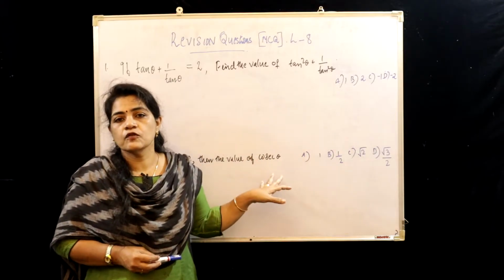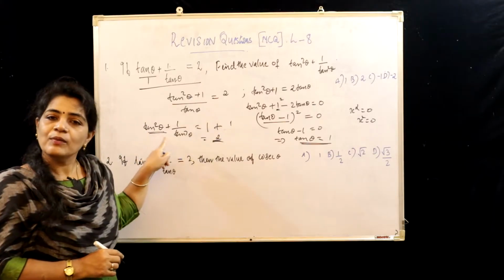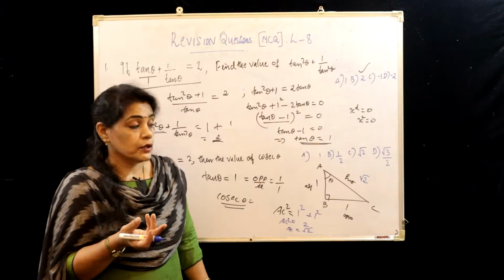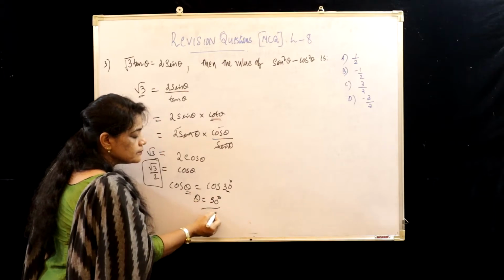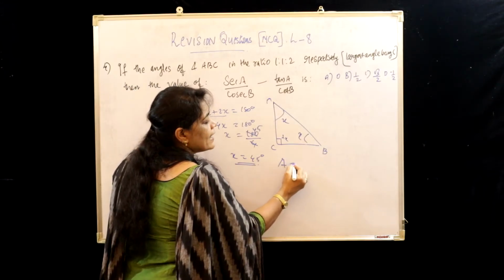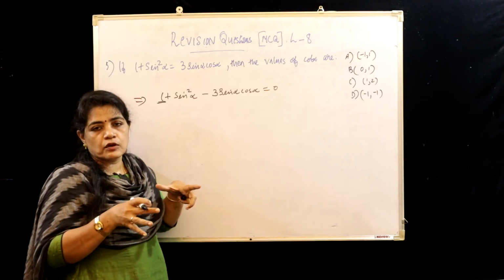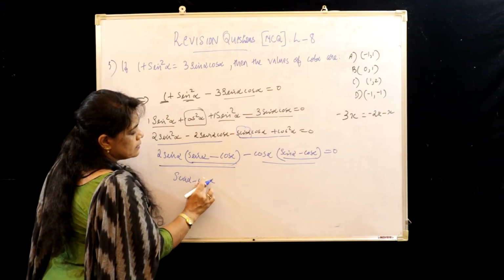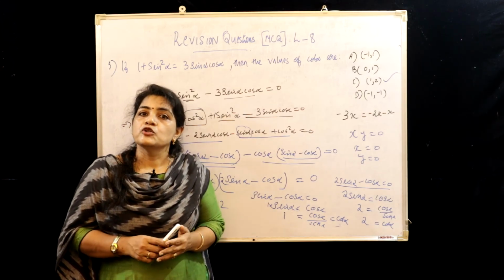NCERT#CBSE# CLASS10# MATHEMATICS# MOST IMPORTANT MCQ# CHAPTER 8 # INTRODUCTION TO TRIGONOMETRY#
DEAR STUDENTS,
In this video, I selected the most important MCQ questions from chapter 8 Introduction to Trigonometry. I have solved five questions _ the most expected questions .
In the coming videos you people can expect important MCQ from introduction to Trigonometry.
Please do watch all my videos and thank you for your great support.
All the very best and may GOD BLESS YOU